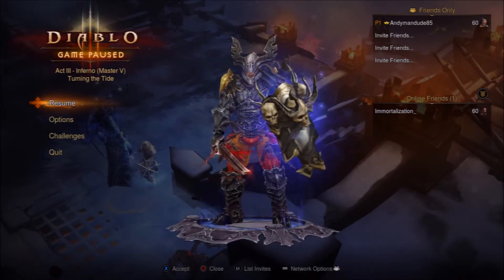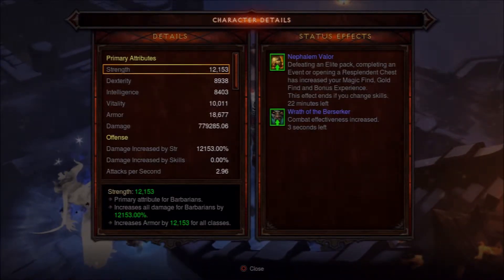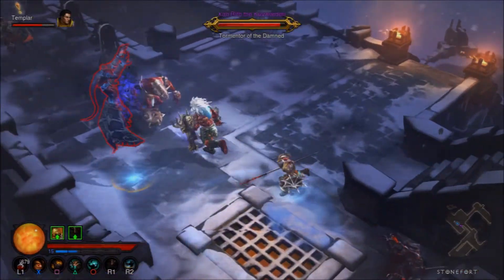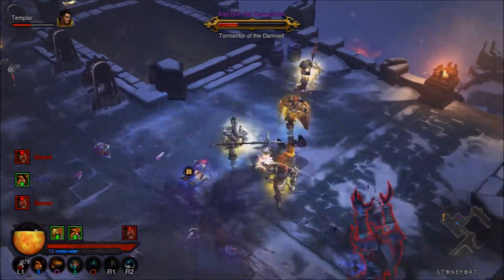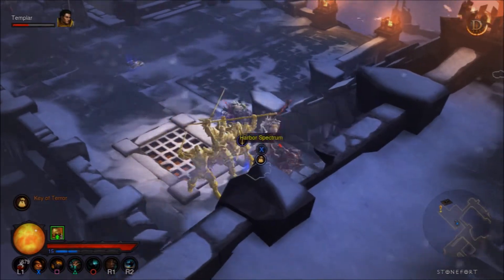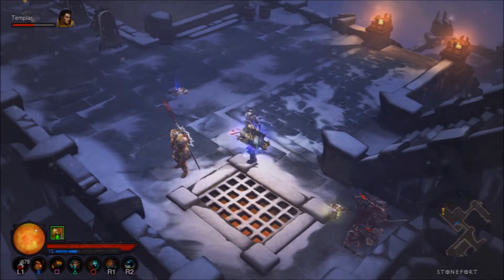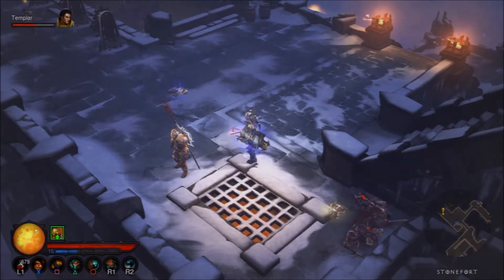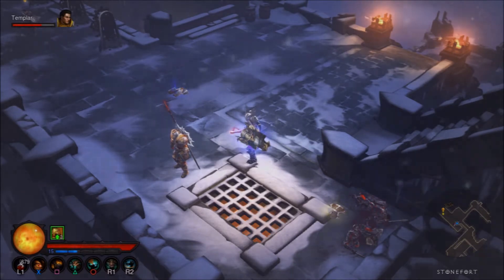Diablo 3 The Key of Terror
In this video I will show you how to find the Key of Terror from Xan Rith  the Keywarden in Act III Stonefort. Like my other videos I recommend that you have level 3 Nephalem Valor activated on your character and I gurantee this by playing the quest before the one where the keywarden will spawn so that you can build up your nephalem Valor by killing groupds of enemies and elite enemies. Xan Rith will spawn during the quest to raise the catapults so I usually start the game in the quest before that where you have to light the signal fires. This should allow you to have like 30mins of Nephalem Valor which will be lots of time to find and kill Xan Rith